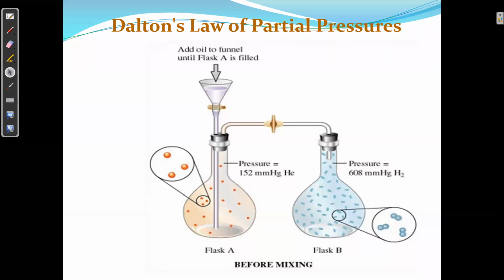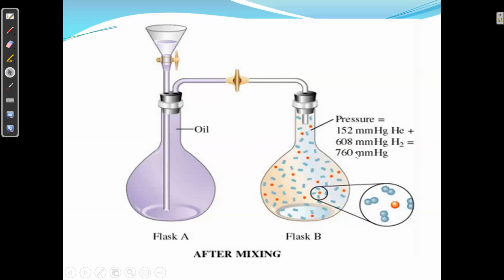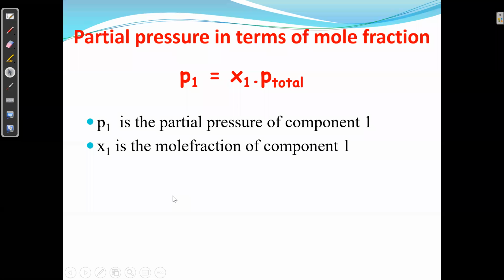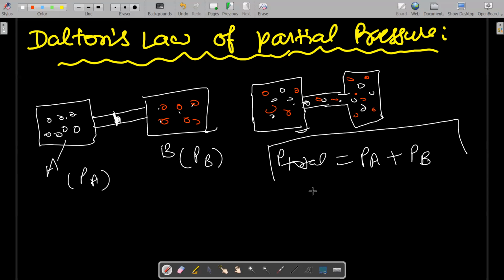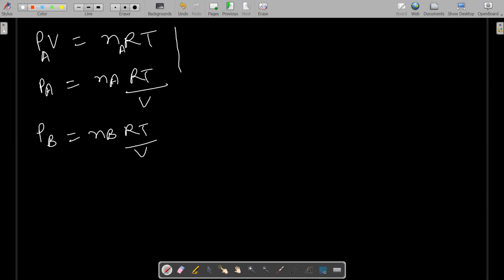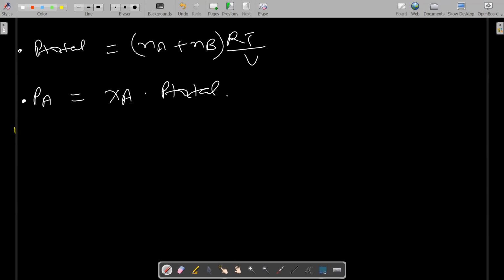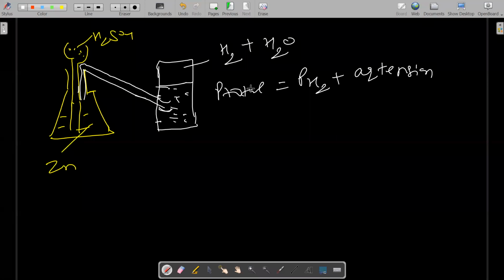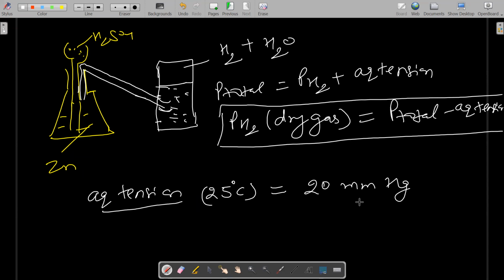DALTON`S LAW OF PARTIAL PRESSURE OF GAS